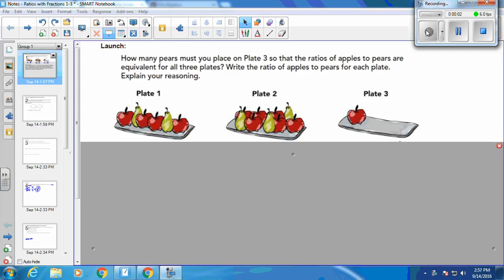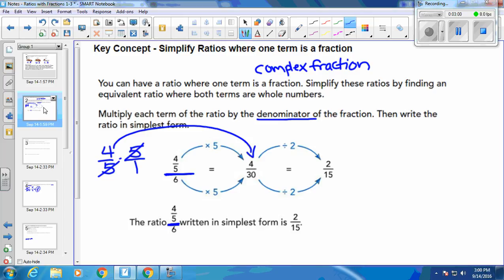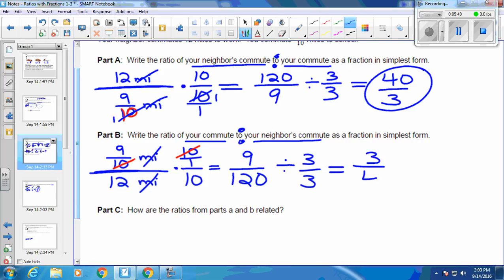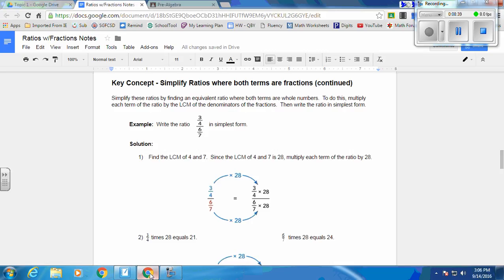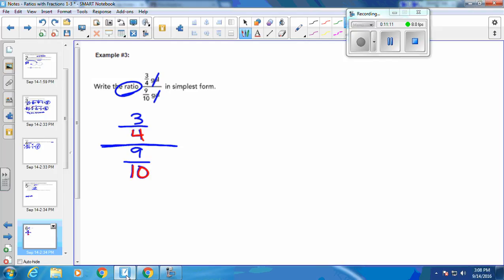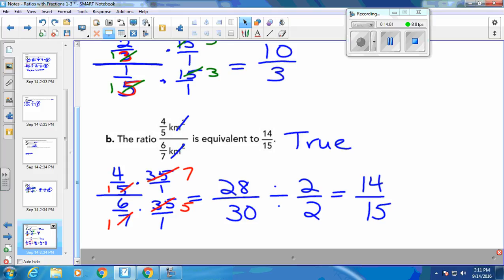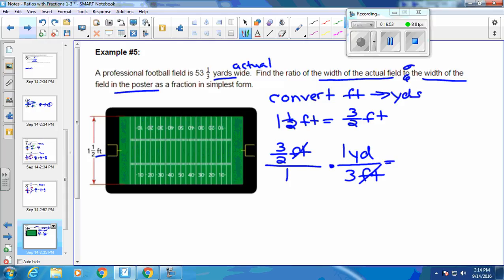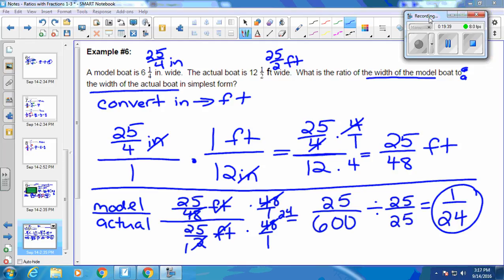Notes - Ratios with Fractions 1-3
Watch the video and complete the notes.